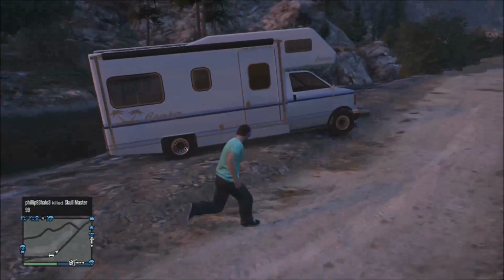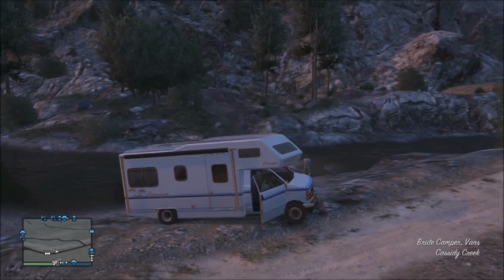GTA 5 ONLINE : RARE VEHICLES SECRET (CAMPER VAN SPAWN LOCATION)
Camper Van Location !! 25 Likes !!